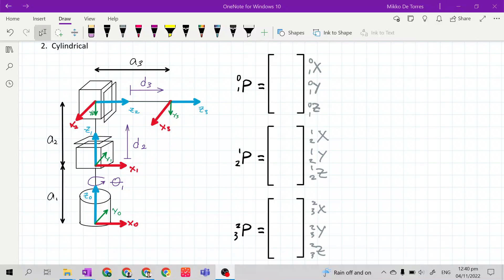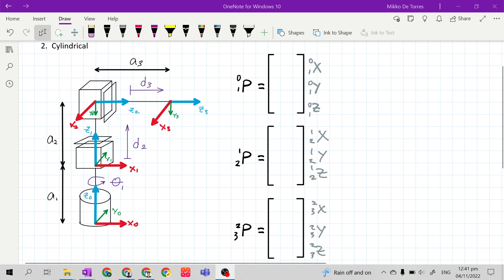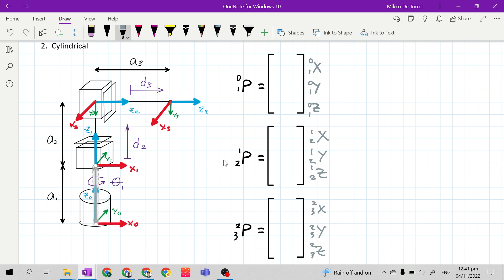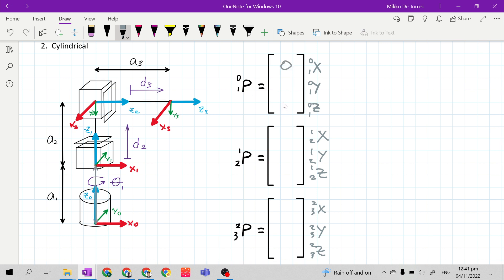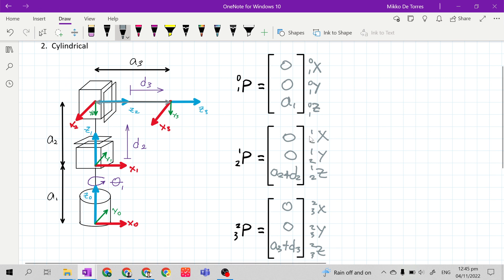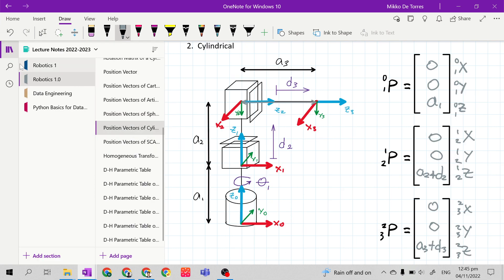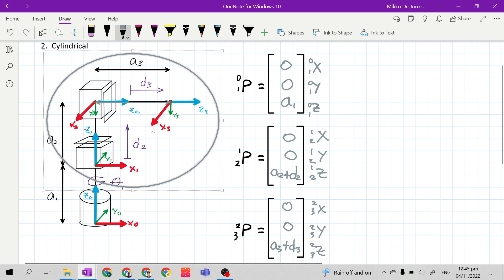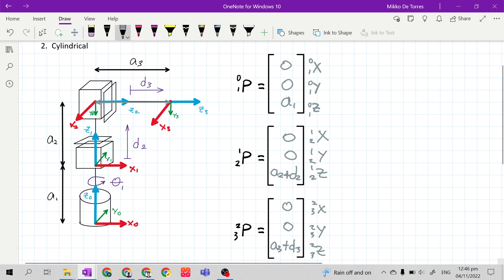Robotics 1: Position Vector of Cylindrical Robot (Manipulator)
This videos explains and demonstrates how to derive the position vector of a Cylindrical Manipulator.

Previous Video:
Robotics 1: Position Vector of Spherical Manipulator